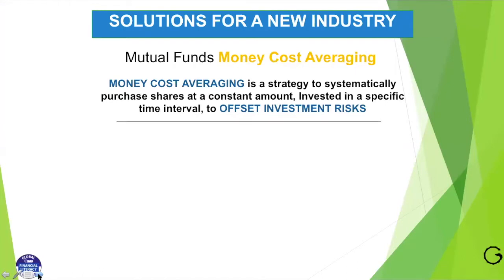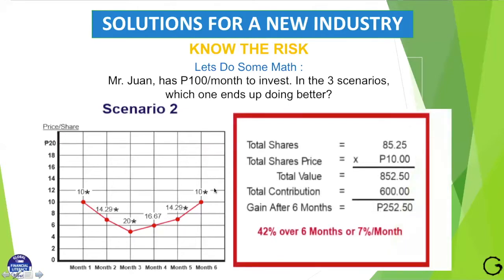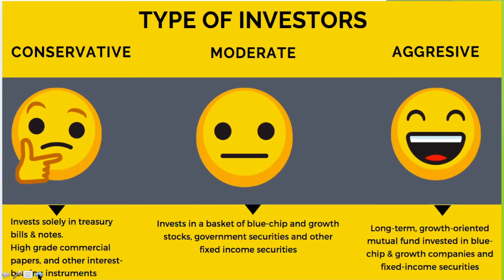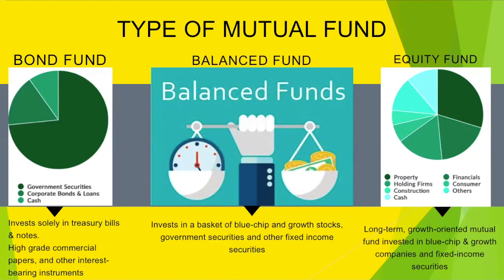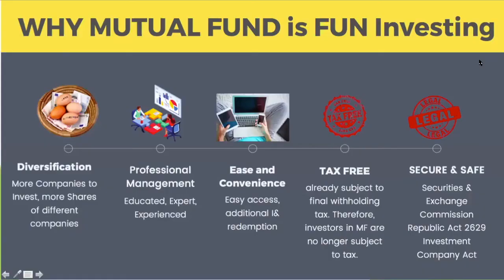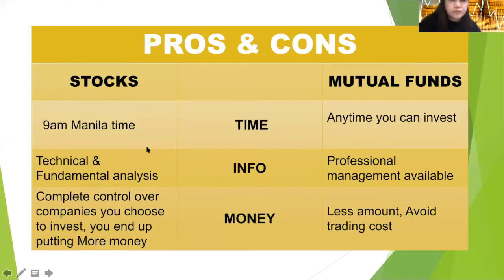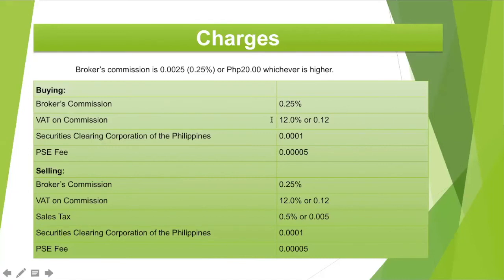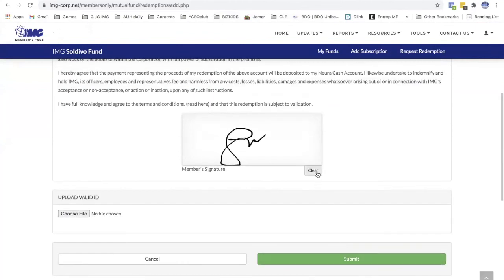Ian Mutual fund training